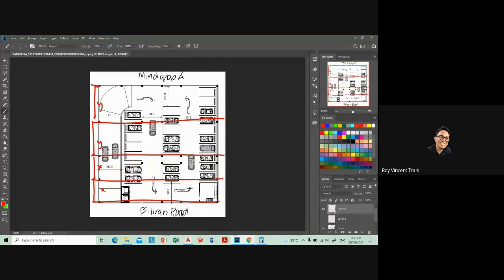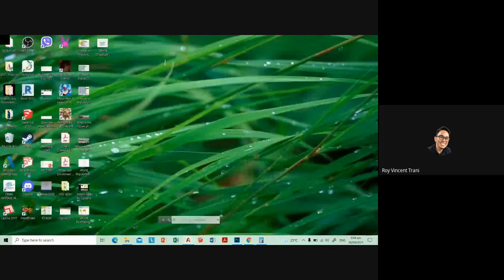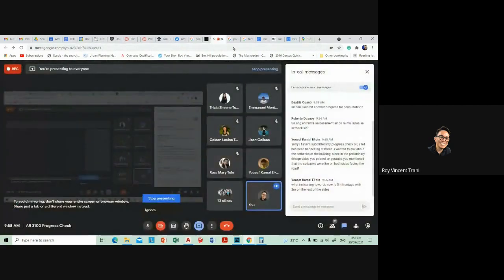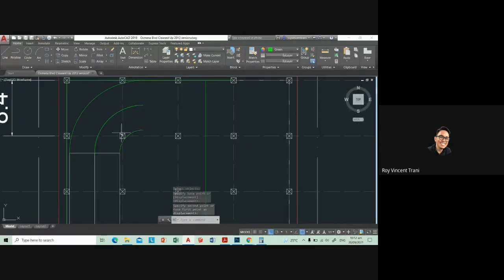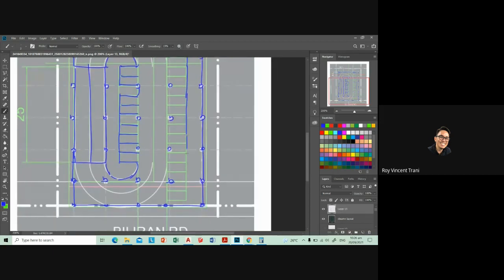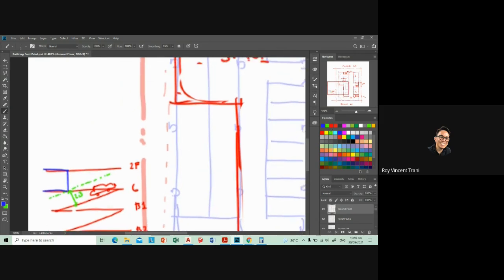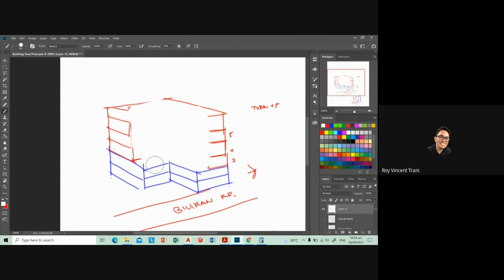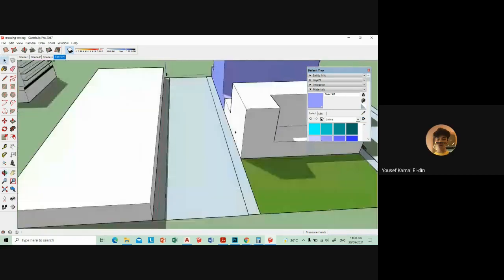Parking Design Guide and Column Layout Process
Discussing the possible layout for parking and upper floors for a commercial building on an approximately 40m x 45m lot in the Philippines.